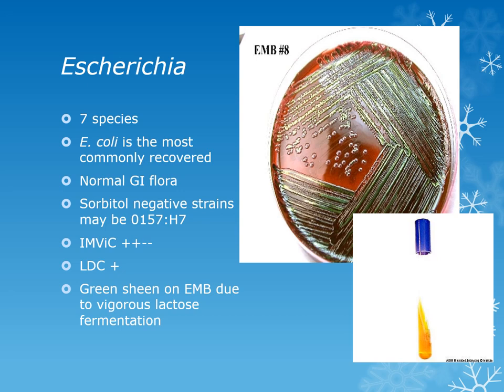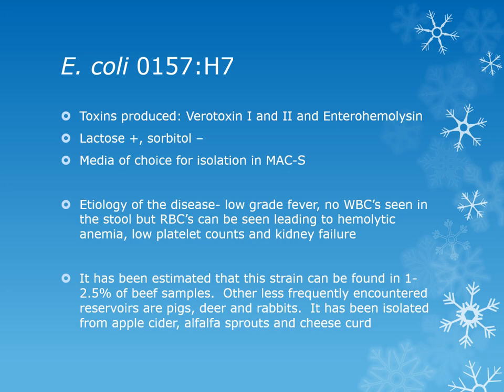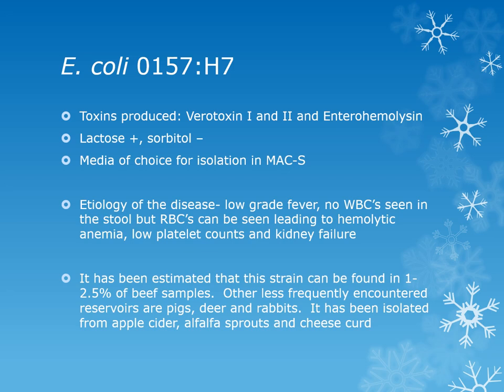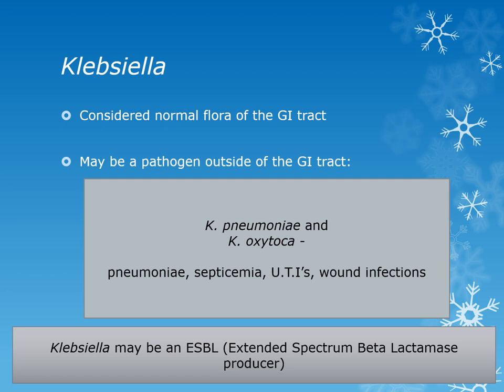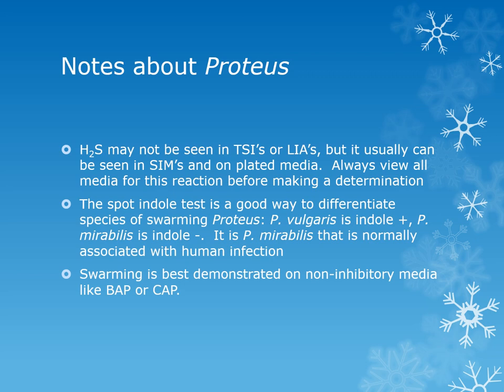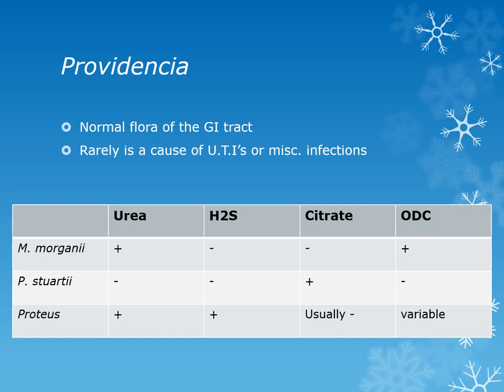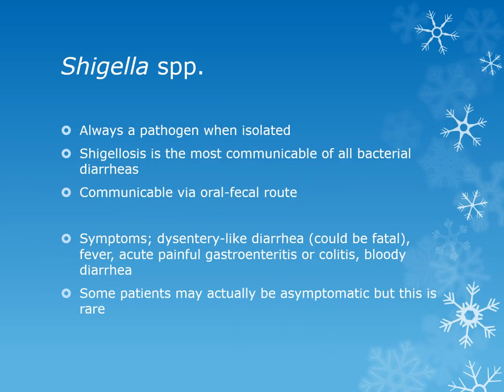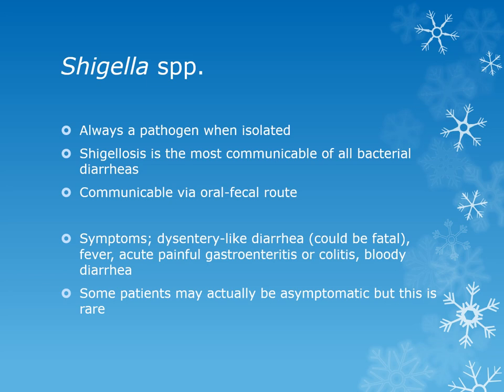Unit 8 specific enterics narrated